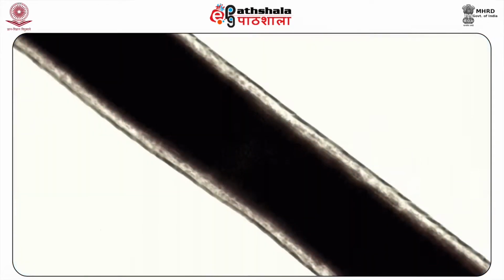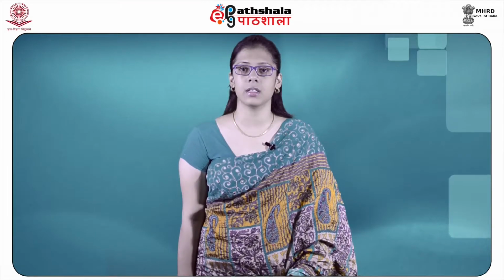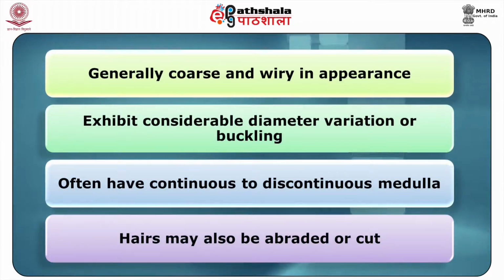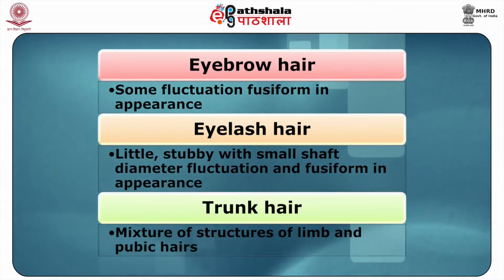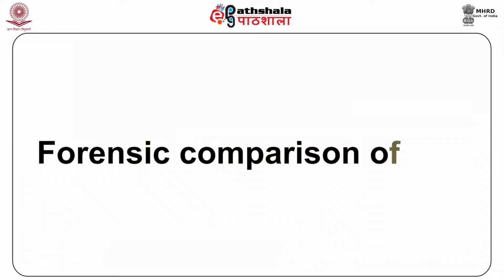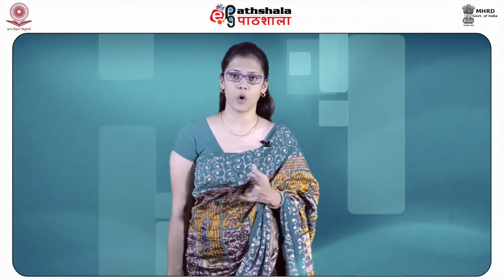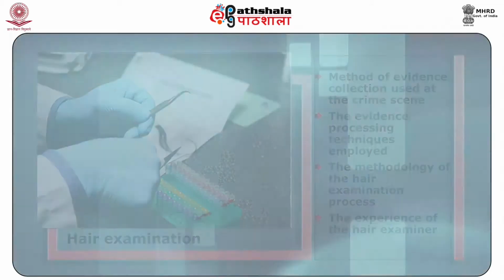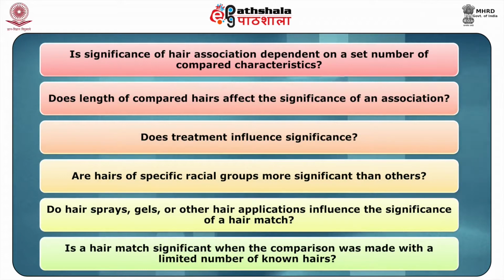Structure and Identification of Hair